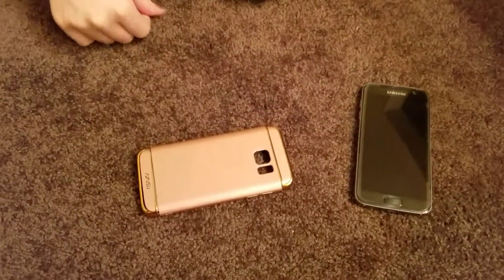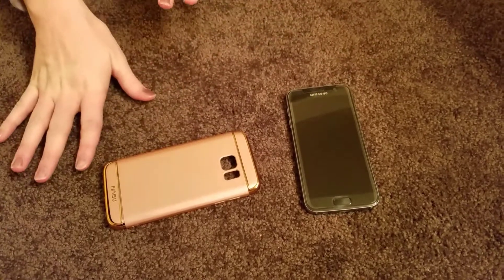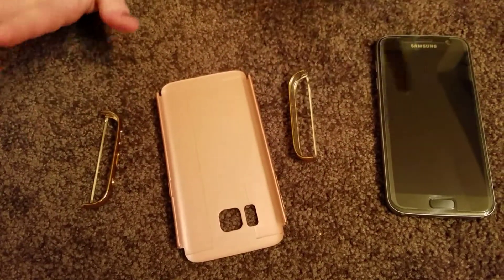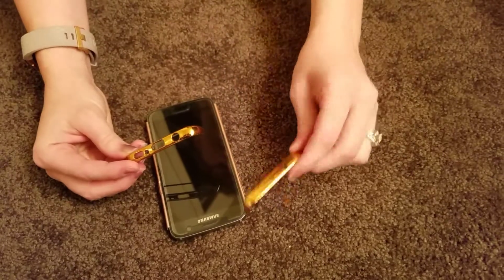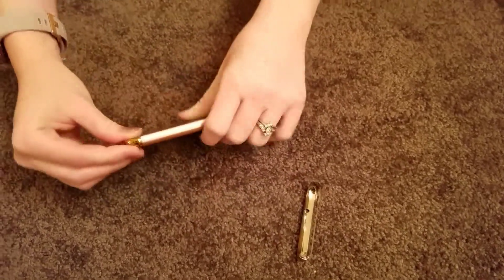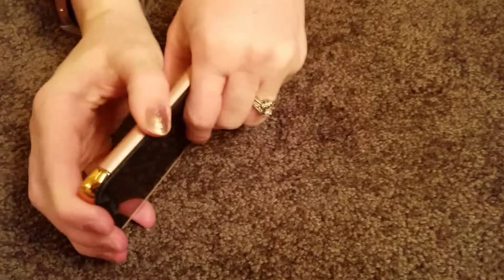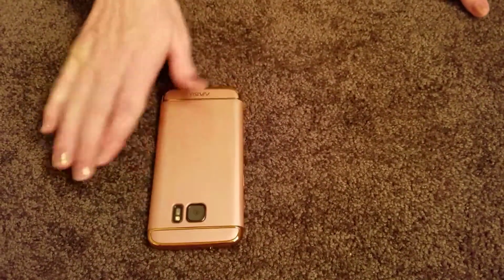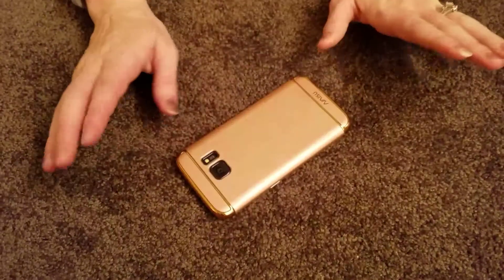Galaxy S7 Case, NAISU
Where to buy

This has been a great phone case for my Galaxy S7, it also have it for the edge.